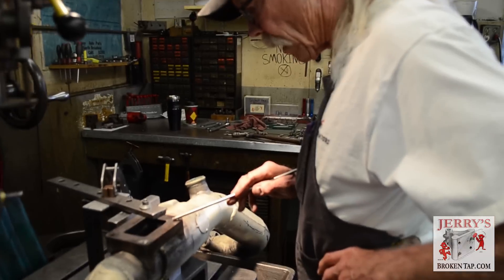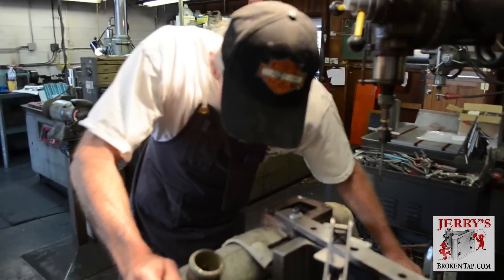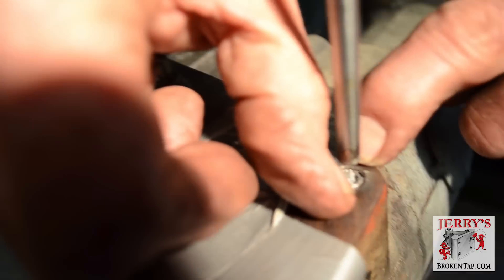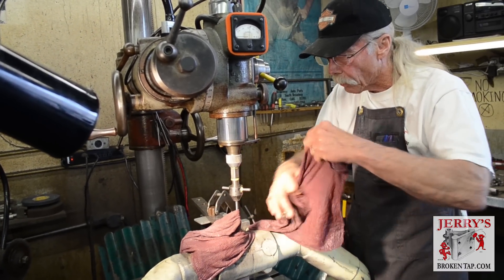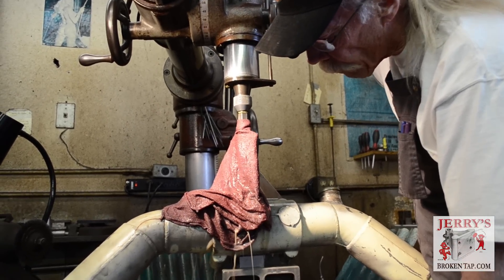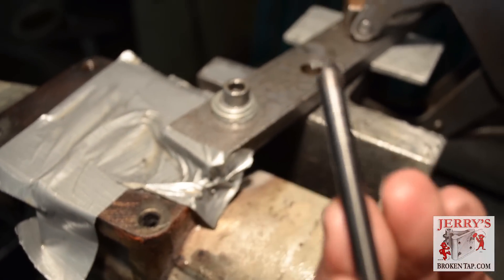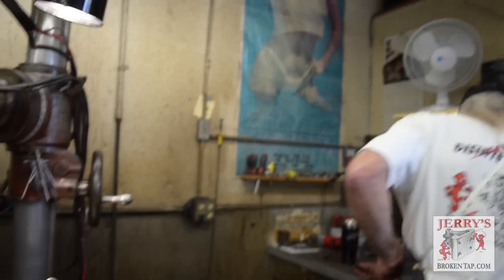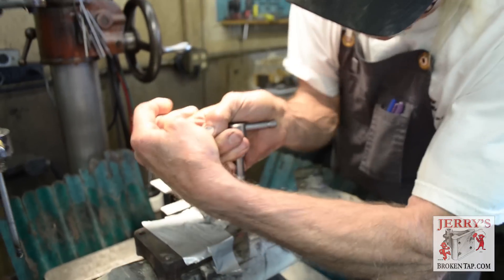Broken Easy Out Inside a Broken Bolt - Extraction - Part 2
This is the best and one of the only methods on how to properly remove a broken easy out that had been broken by attempting to remove a broken rusty bolt.  In the previous video, as an example, Tom Grafton at Jerry's Broken Tap and Drill attempted to remove a very rusty seized bolt using an easy out. The demonstration showed that if a bolt breaks on the way out it generally means it's too seized for an easy out and will almost always break because the easy out is twice as brittle and half the size of the original bolt.

In this video Tom Grafton illustrates the correct professional method on how to remove a broken bolt or easy out utilizing a metal disintegrating machine (MDM). It's very common for an Easy Out bolt extractor to break when trying to remove a busted, rusty, seized old bolt.  Sometimes its best to save your tooling and let the professionals who use the right tooling to extract the broken bolt which will save time and money in the long run.